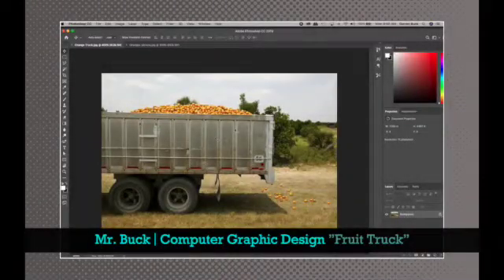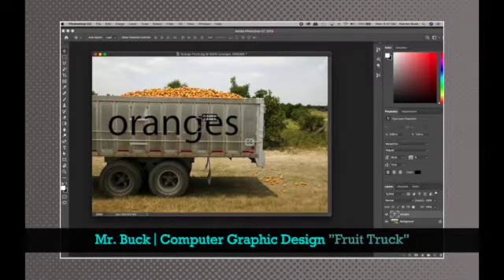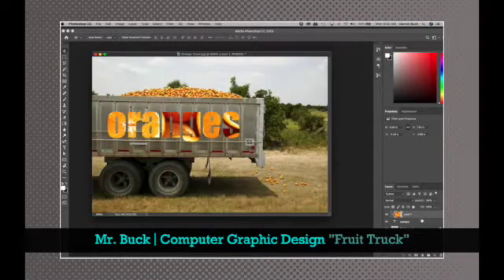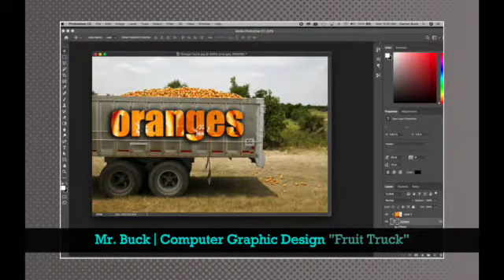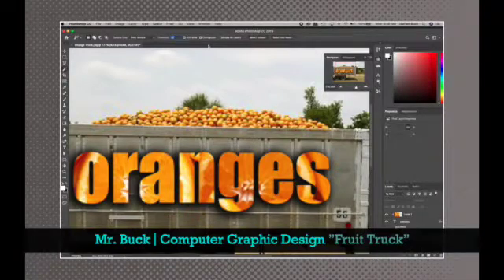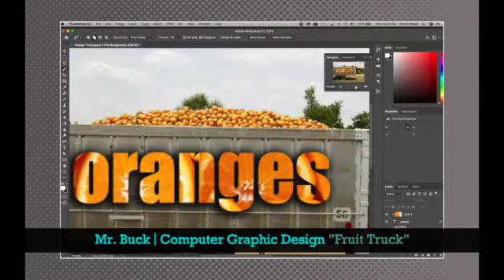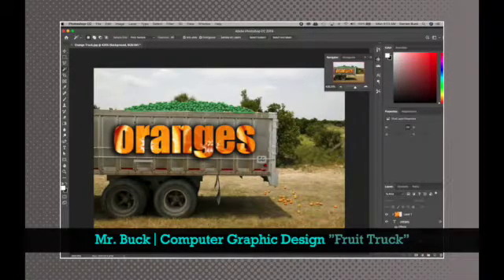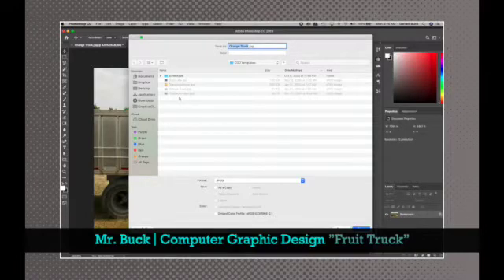Mr. Buck | Computer Graphic Design | Intro Exercises | "Fruit Truck"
In this video, I run through the third of my three Introductory Exercises for the Computer Graphic Design course. Using Photoshop magic to turn oranges into limes, this exercise aims to highlight several of Photoshop's essential tools and techniques for the beginner user.